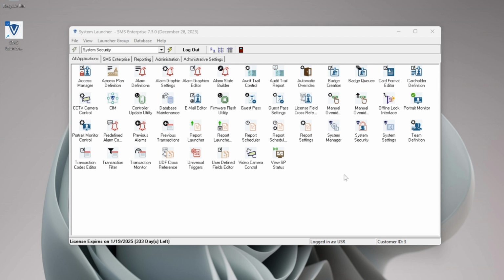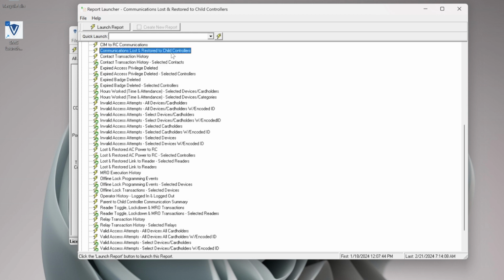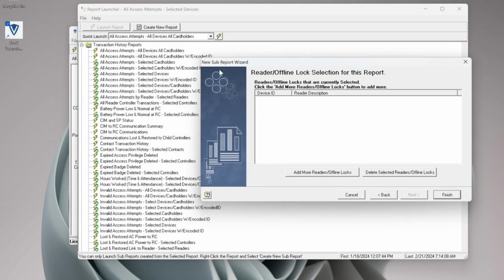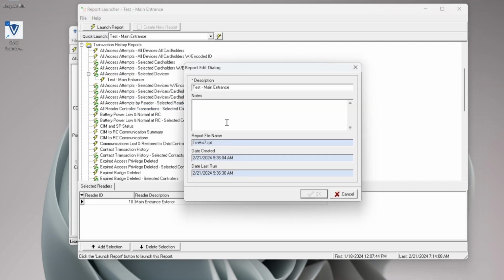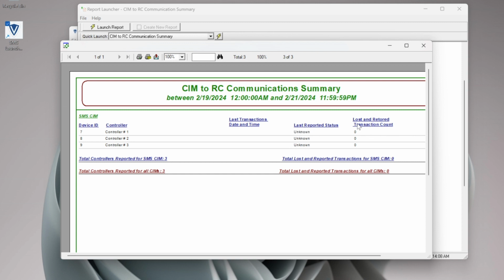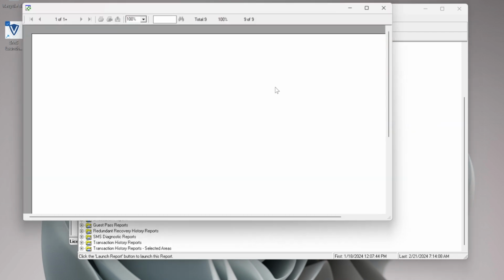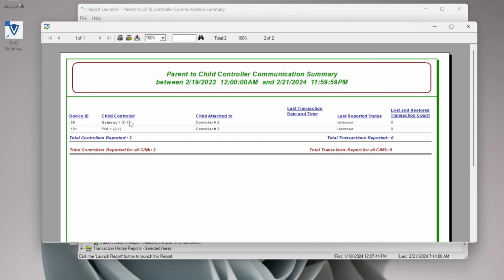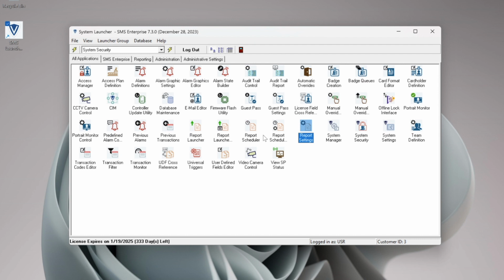Reports - Vanderbilt SMS - Soulard Technology Training Video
This is a training video for the Report Launcher and Other Report applications in the Vanderbilt SMS Door Access Control Software.